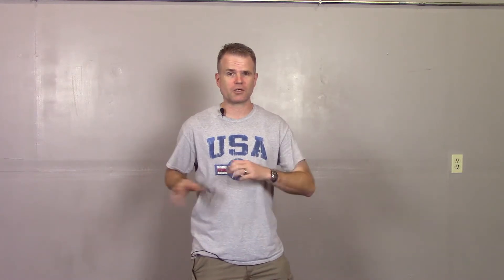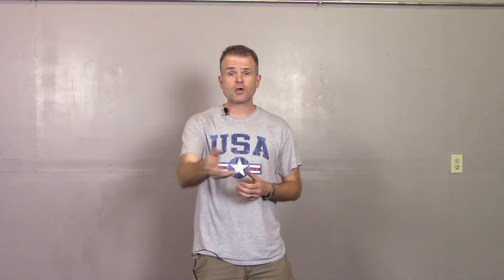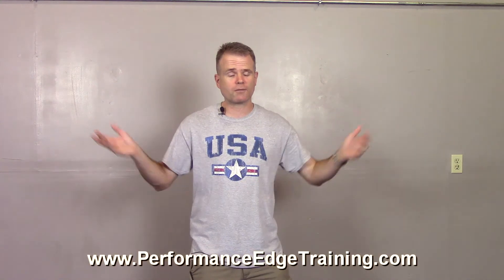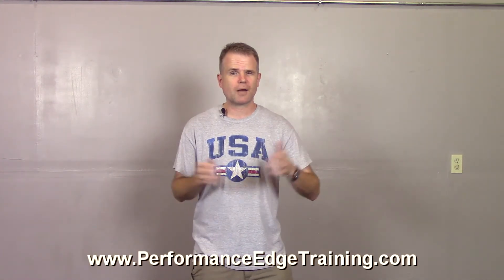When the Weather is Bad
Sometimes it rains and sometimes it snows and that can create a great opportunity for training.